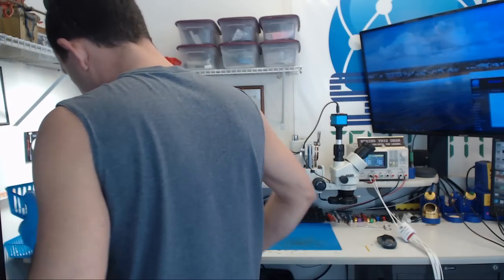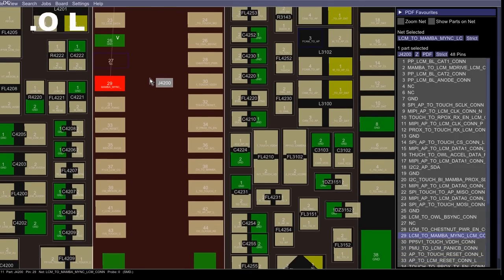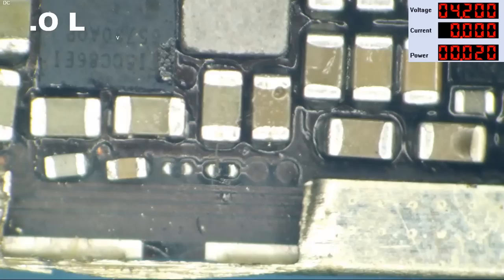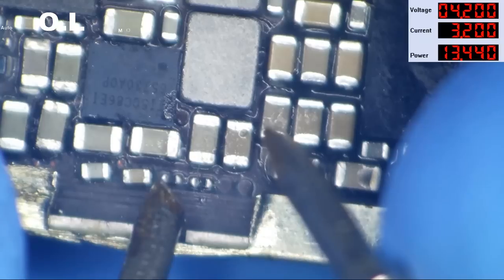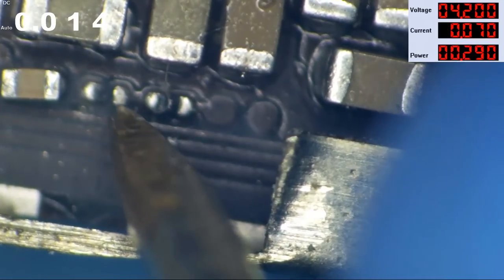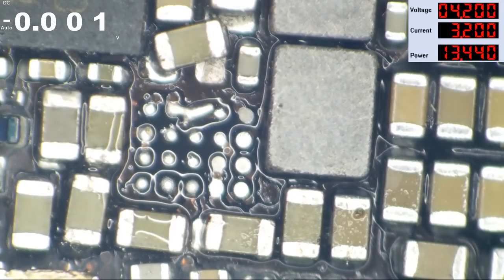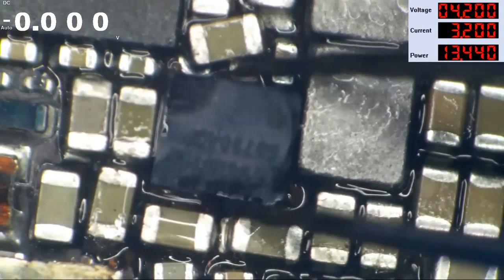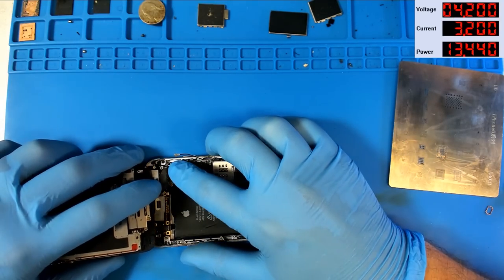Fixing a 6s for data recovery (Prior wankery, i2c short, no power)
Here are my tools:
Soldering:

Microscope Stuff:
Ring light

Electrical:
DC Power Supply